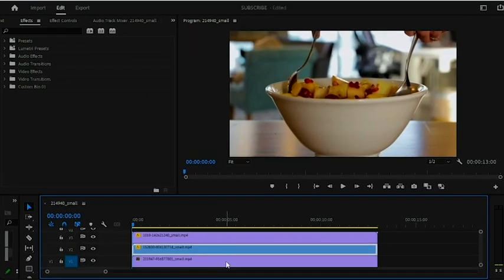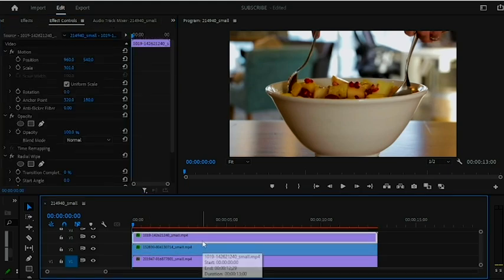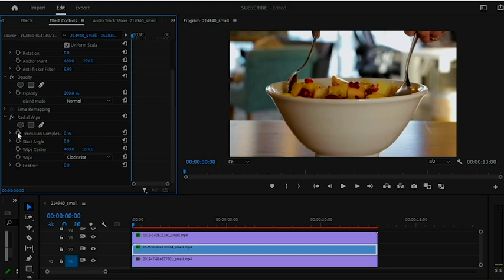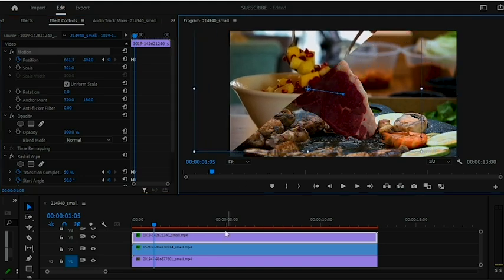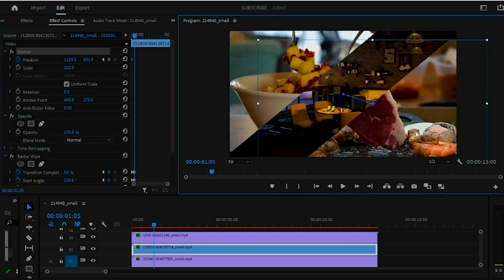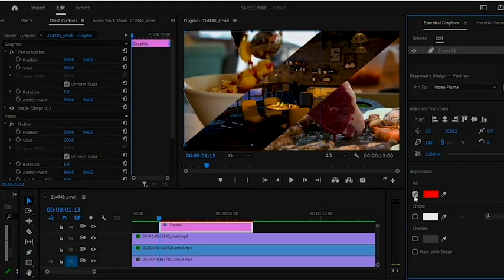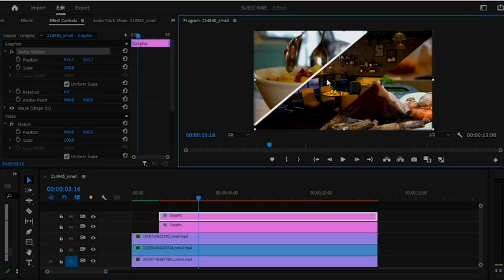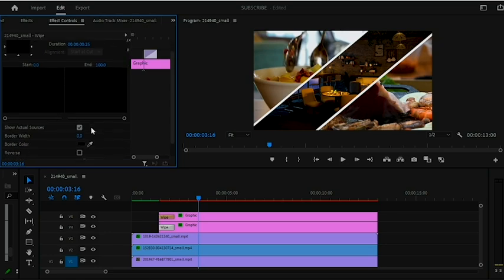How to Create Split Screen in Premiere Pro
Want to showcase multiple clips at once or create a stylish side-by-side video effect? In this video, I'll show you **how to create a clean split screen in Adobe Premiere Pro** — perfect for interviews, reaction videos, comparisons, or creative edits.

✅ How to position and resize multiple clips
✅ Using the Effects Controls panel
✅ Creating vertical and horizontal splits
✅ Adding borders between clips
✅ Tips for clean and professional layouts

📌 Whether you're a beginner or just need a quick refresher, this guide will help you get split screens done fast and easy.

💬 Got questions or want to see other editing effects?